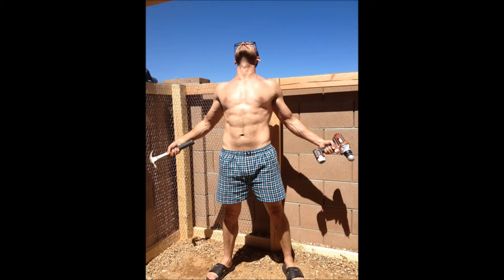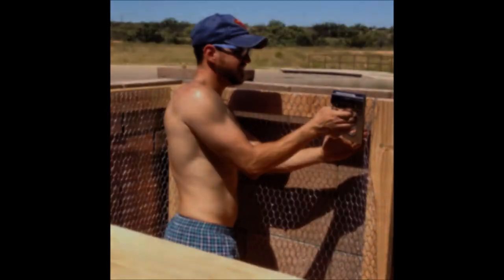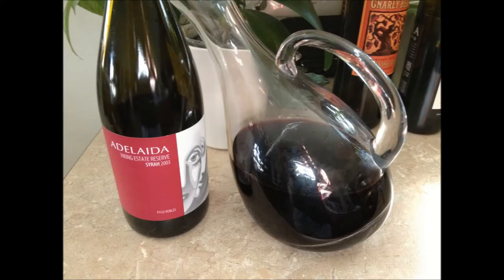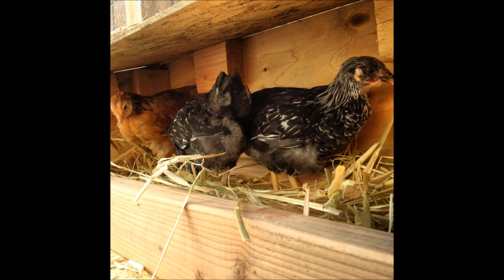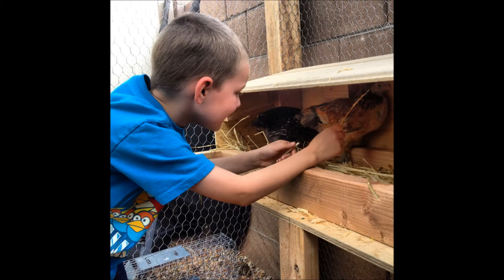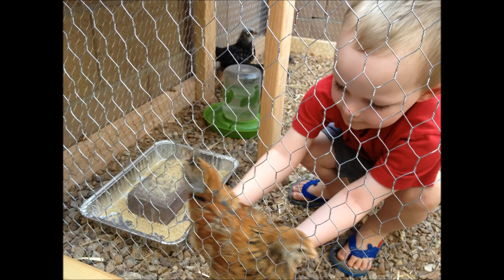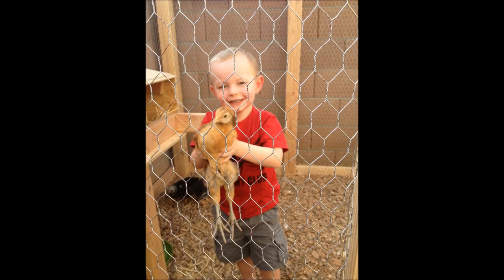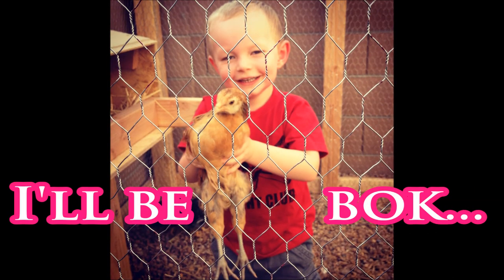Protein Factory -- Chicken Coop and New Chickens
We are going to eat the eggs, not the chickens. ;-)

Nerd Fight Club--proving badass and dumbass don't have to be synonymous!
Nerd Fight Club--proving dumbass is not a prerequisite of badass!
Nerd Fight Club--proving you don't have to be a dumbass to kick ass!

"Always strive to be better today than you were yesterday and inspire others to be better than they were yesterday; otherwise, you are of no use to the human race and we don't need you."  --me

Nerd Fight Club, 531, and IF for the win!